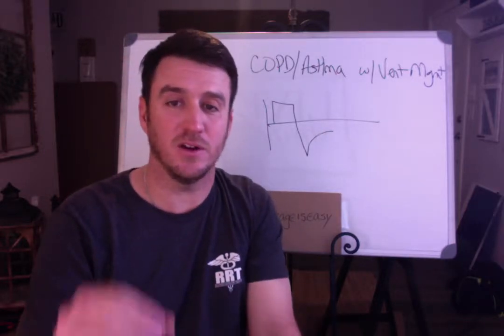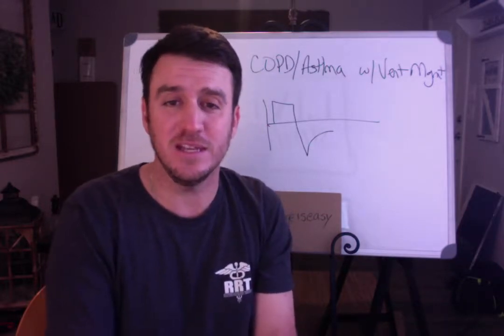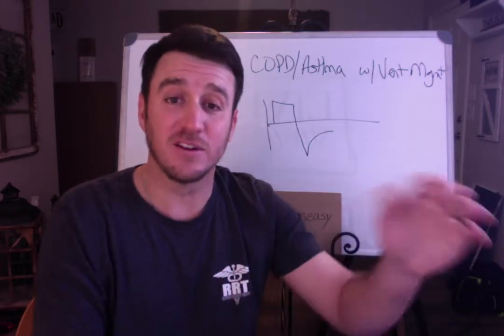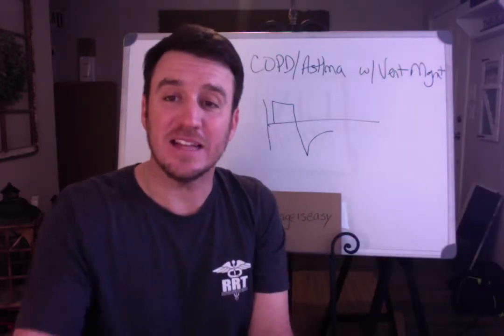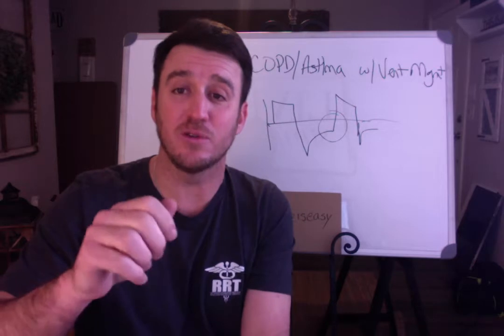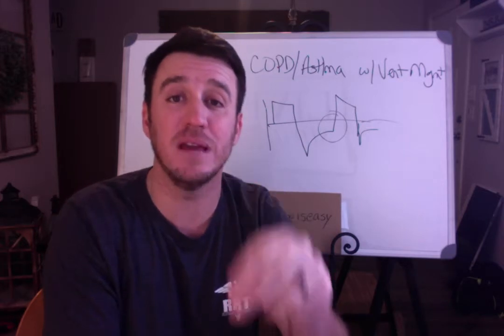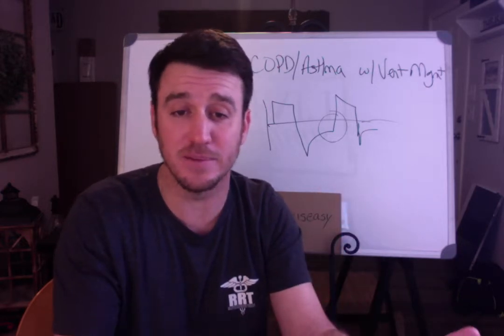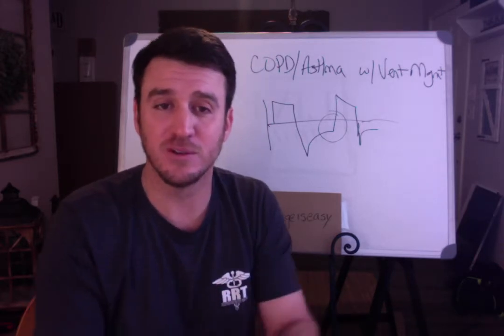Vent Management for COPD/Asthma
Your asthma, COPD, and all obstructive lung disease patients need more time to exhale. Give it to them.